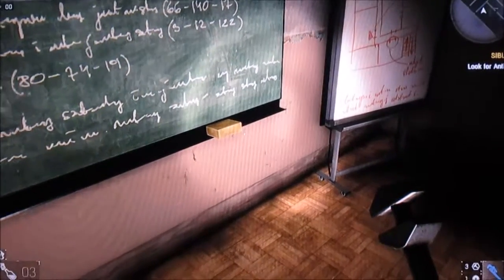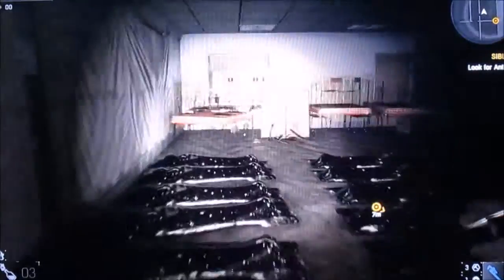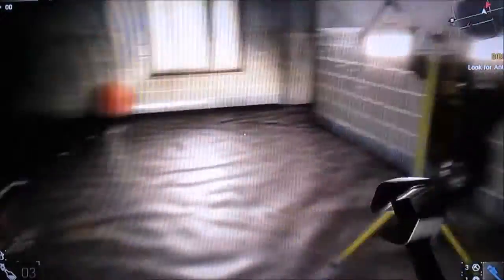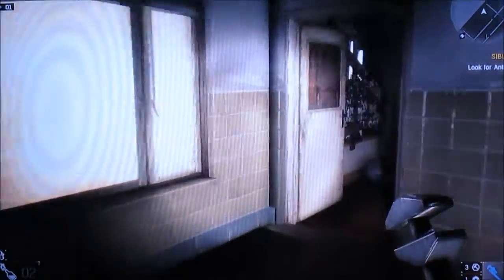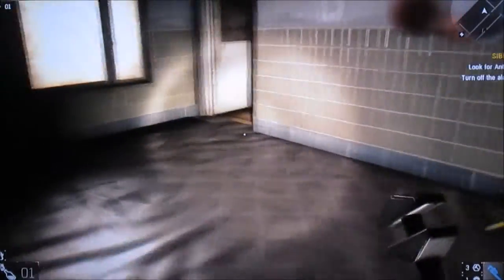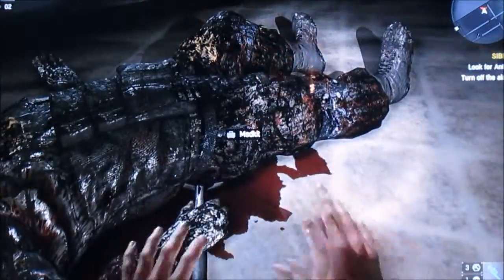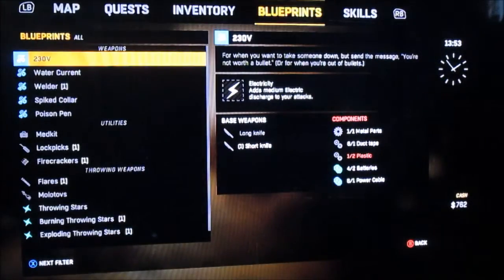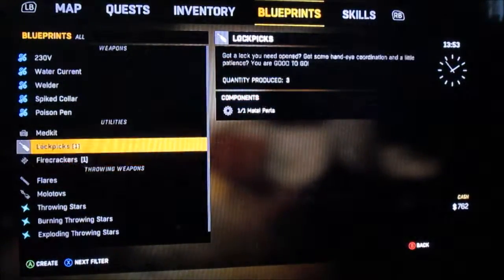Playing Dying Light Exploring The School